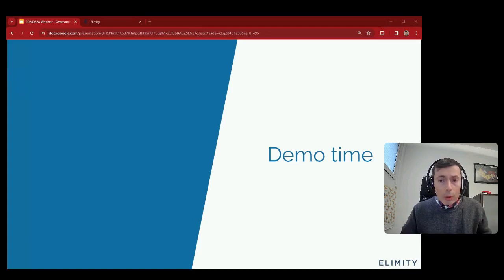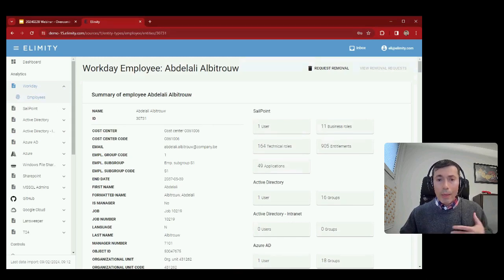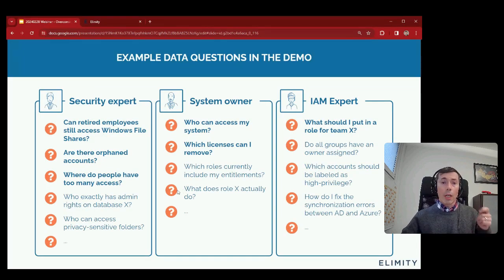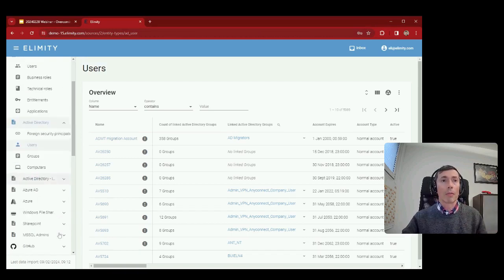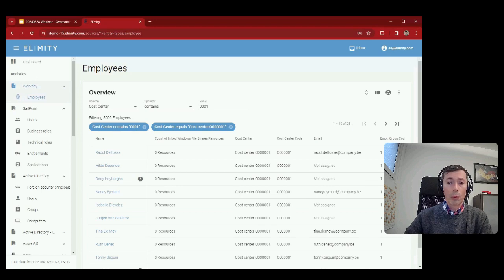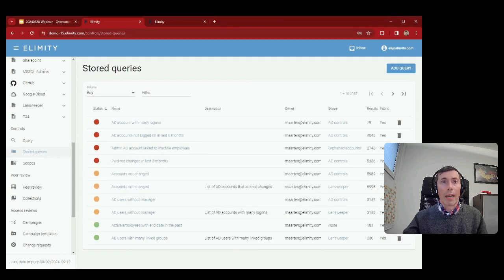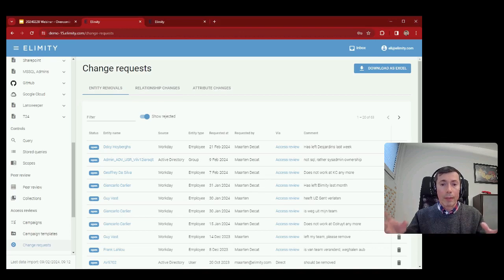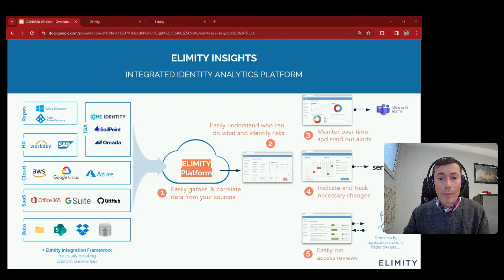Elimity Insights - Extended Demo 📽️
Case Study: Major Financial Institution with Over 55,000 Employees

Financial industry leader faced 3 main challenges related to understanding their IAM data:

👉 High cost and inefficiency of creating custom reports and dashboards;

👉 Overwhelming and ever-increasing number of IAM Data questions from stakeholders;

👉 Poor quality of IAM data;

The Impact:

↳The organization relied on 5-8 employees working non-stop on manual IAM reporting;

↳ It took the IAM team weeks to draft one IAM report;

↳ Incomplete IAM data in reports leaves multiple, critical security gaps.

The New Approach: Self-Service Data Analytics

The financial industry leader applied self-service data analytics, integrated with its central IGA system, HR database and disconnected applications. These were the results:

✅ Immediate Access to IAM Insights for all Stakeholders

✅ Continuous KPI Monitoring: The system enables ongoing tracking of IAM performance indicators.

✅ Reduced Manual Work: Significant reduction in manual IAM tasks, leading to overhead cost savings.

Why Attend

 ↳ Expert Insights: Hear directly from IAM professionals who solved the challenges above

 ↳ Interactive QA: Get your specific IAM challenges addressed in a live QA session with our experts.